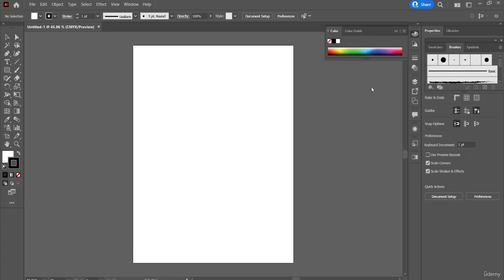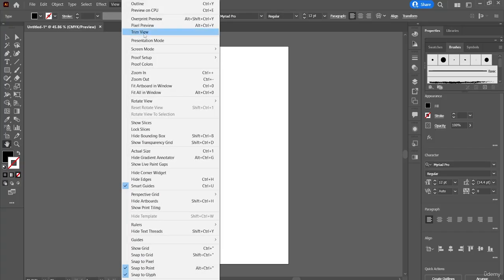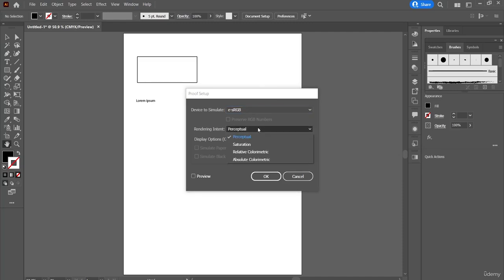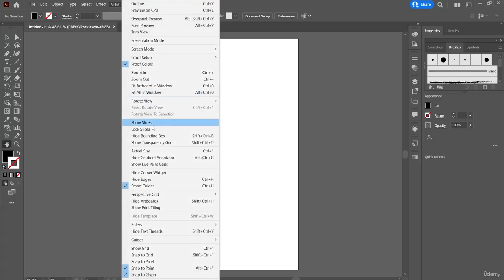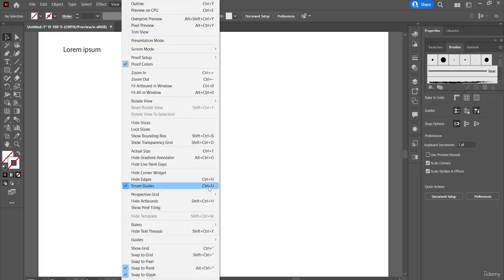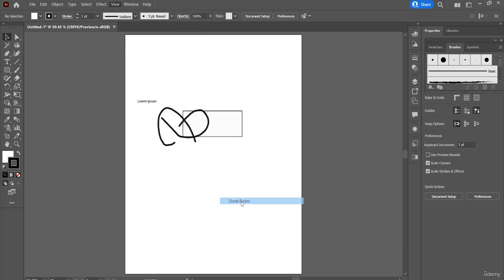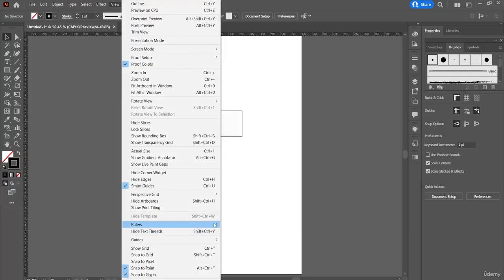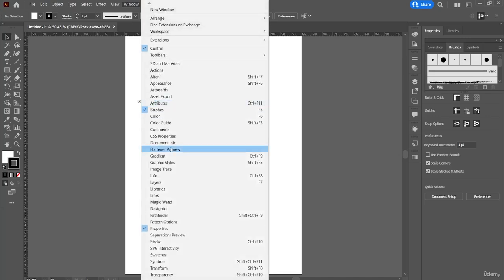Course Adobe Illustrator for Everyone Design Like a Pro - 8 View Ribbon